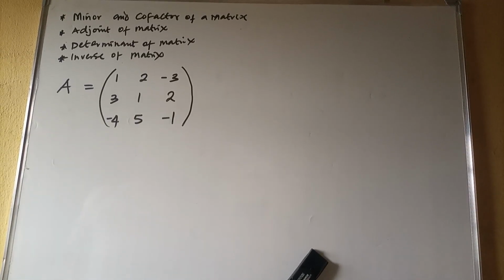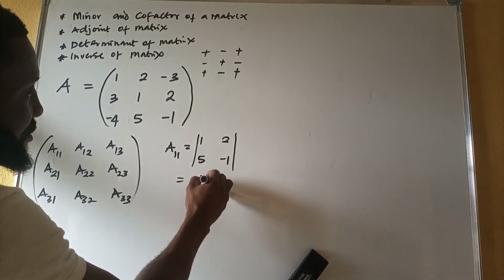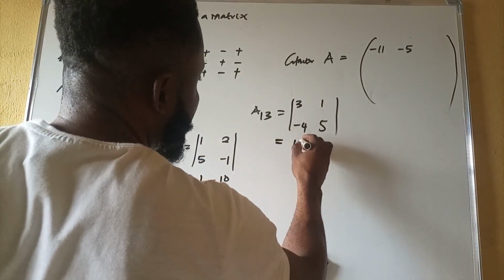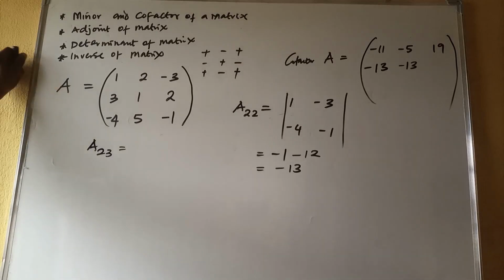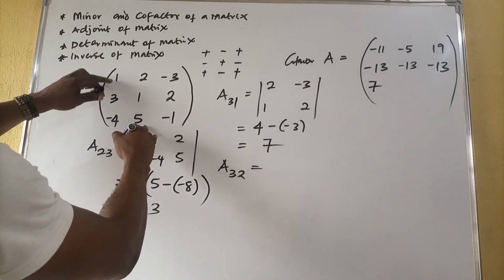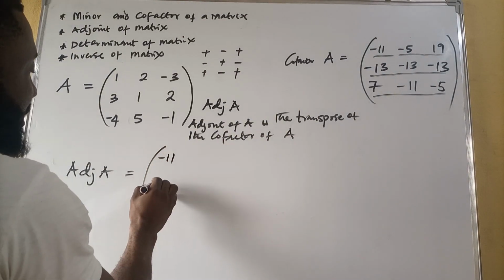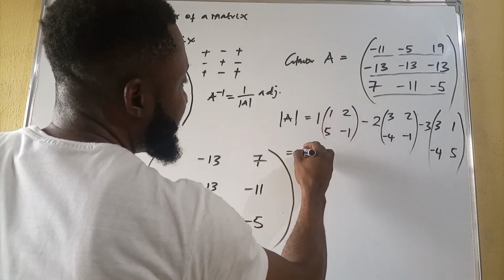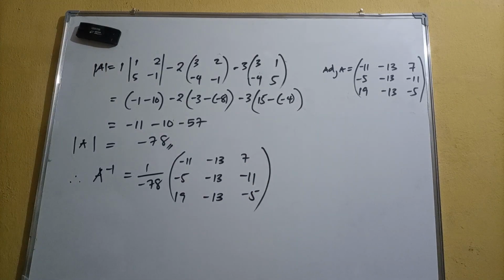minor,cofactor,adjoint and inverse of a matrix